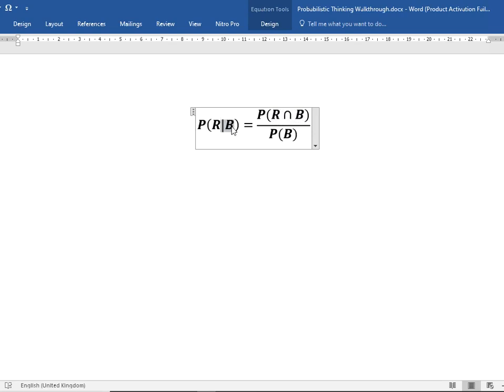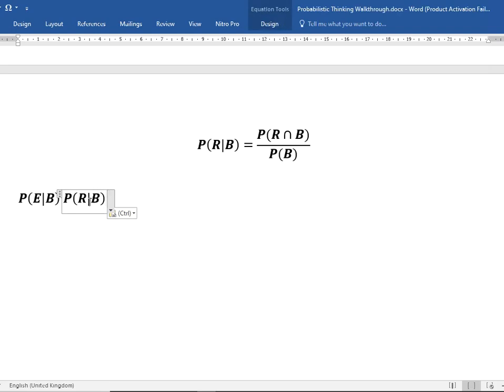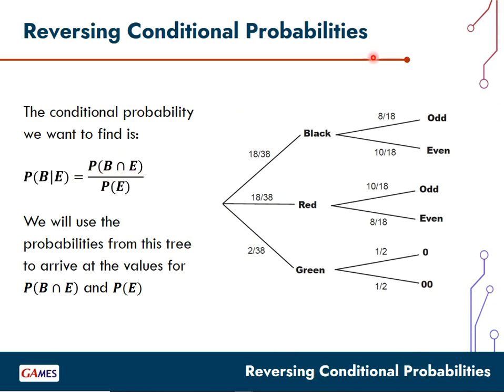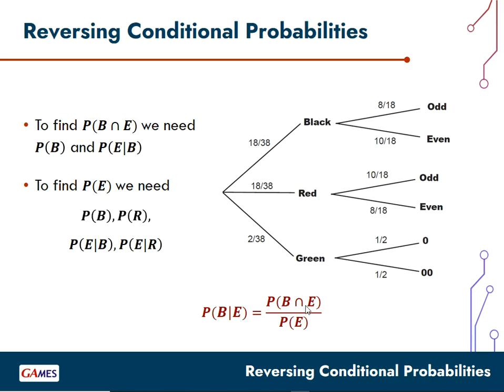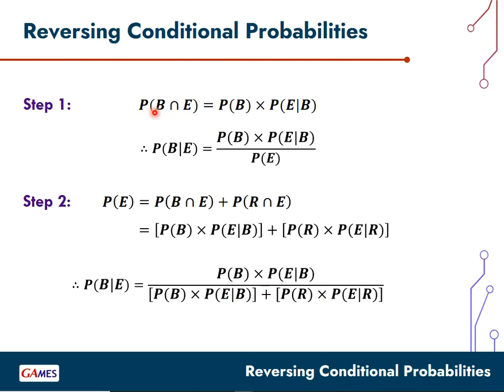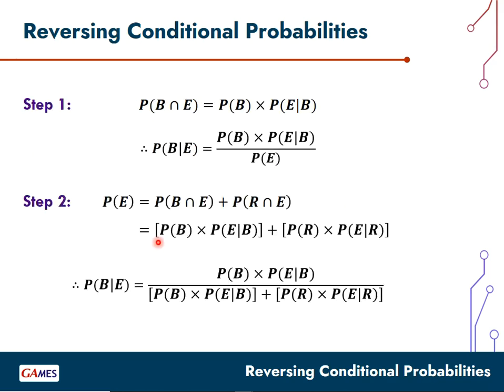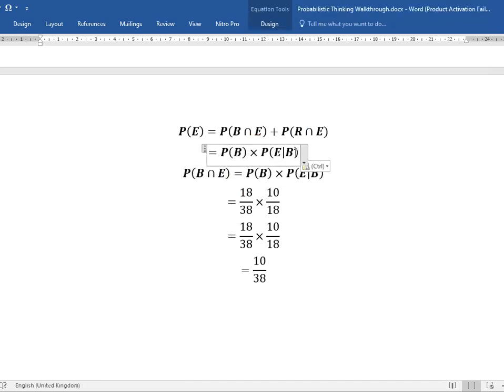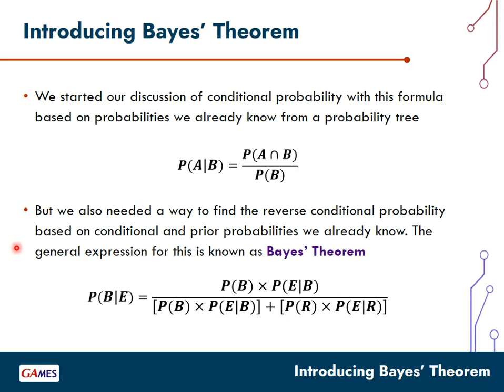Probabilistic Thinking III: Bayes' Theorem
This topic is the third part in our lecture series on Probabilistic Thinking. The lectures were taught during our live sessions for the CGI Data Scientist Track at GAMES Consort.

Watch this video to understand how reversing conditional probabilities lead to Bayes' Theorem, the bedrock of probabilistic reasoning in data science.

The following learning paths are currently open for applications, with 50% scholarships available for early registration: